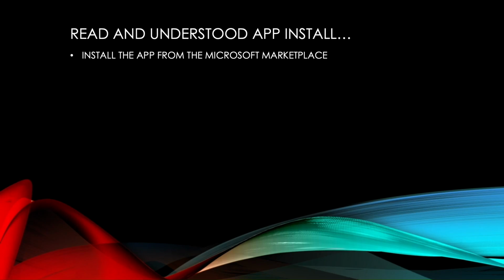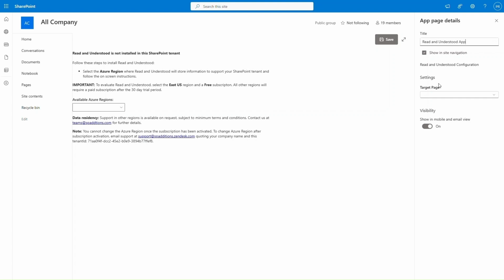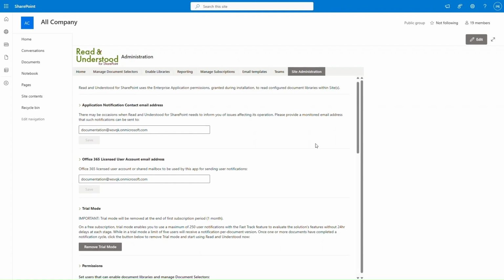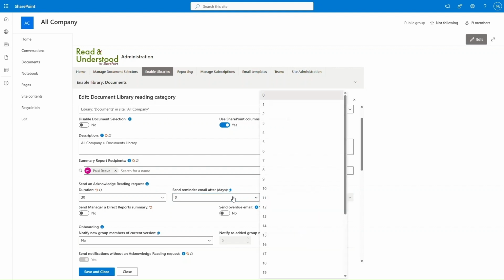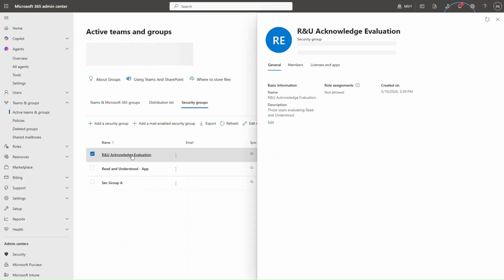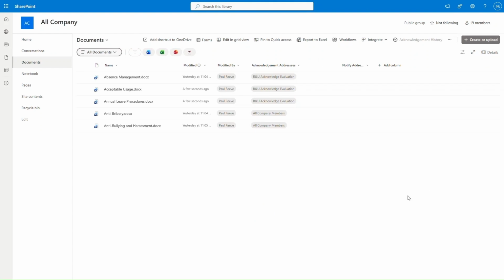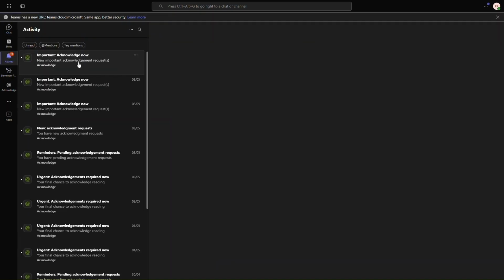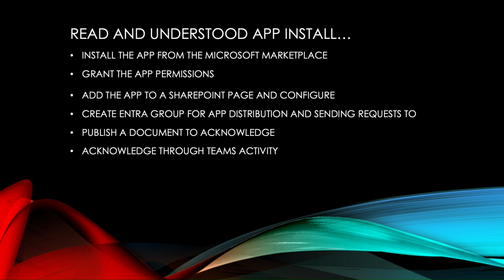Read and Understood for SharePoint and Microsoft Teams- Installation, Configuration and Evalutating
This video will take you through the process of installing, configuring and sending the first acknowledgement requests using Read and Understood.

Use this link to login to Microsoft Online and Accept the Permissions Request

The video begins with adding the app to a SharePoint or Microsoft Teams site from the Microsoft Marketplace. You will need to grant the App tenant access as an Enterprise Application which must be carried out by a user with the neccessary admin permission, before completing the subscription on a trial basis. You'll work with a couple of documents to send requests to users for them to acknowledge reading the new or updated versions.

Read and Understood will work with all files in SharePoint, such as Videos, PDFs, and all Microsoft office file.

00:00 Introduction of video contents
00:26 Adding the App to a SharePoint Site from Microsoft Marketplace
00:52 Search read and understood in the Marketplace, add Read and Understood and Acknowledge
01:33 Grant Enterprise App Access
01:46 Add Read and understood to a Page in the Site
02:39 App Configuration
04:52 Enable a Library for Read and Understood
05:16 Set permissions for managing the App Document selectors and who can send immediate acknowledgement requests
05:09 Set Document Selector - define a rule instructing the app which documents to work with
05:37 Rename RaU people picker columns
07:40 Create an Entra Group for the evaluation which we'll use to send the members acknowledgement requests through Microsoft Teams
08:42 Assign the new Entra Group to the Acknowledge App to install it for the users
09:26 Add two App Columns (SharePoint people picker) for the enabled library.
10:22 Add documents we'll use for sending acknowledgement reading requests too.
11:21 Send immediate notifications
12:18 View Acknowledgement request in Microsoft Teams and complete acknowledgement
13:07 New (available now) Acknowledge reporting from directly within the SharePoint library